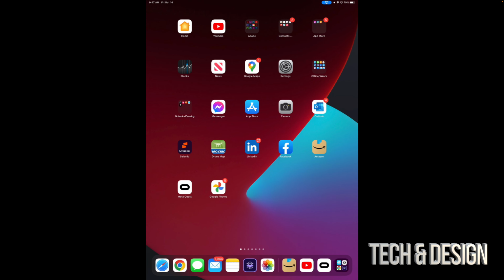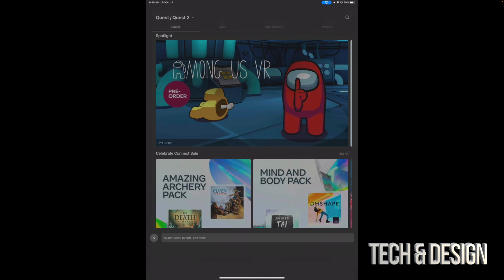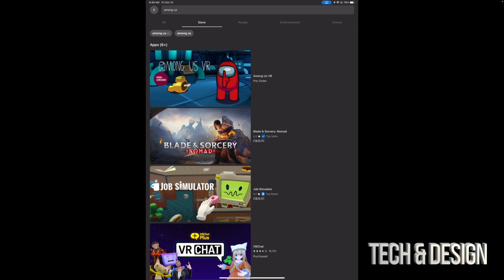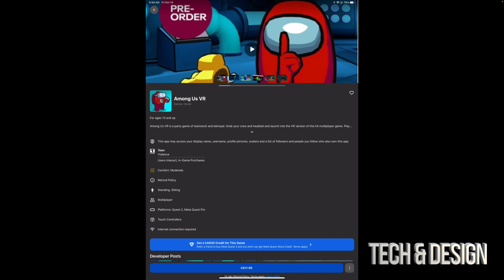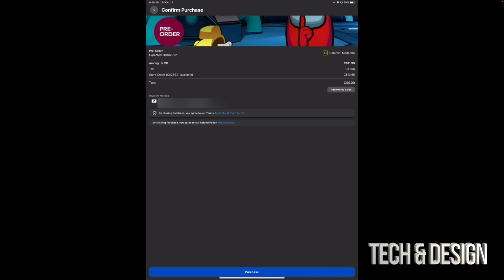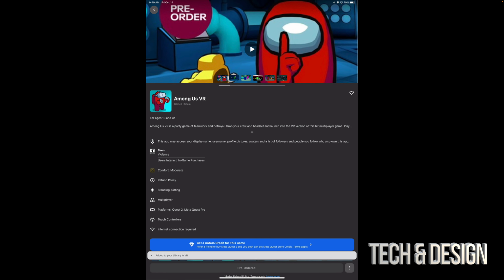How to Download Among Us VR on Meta Quest | Oculus Quest 2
For ages 13 and up

Among Us VR is a party game of teamwork and betrayal. Grab your crew and headset and launch into the VR version of this hit multiplayer game. Play with 4 - 10 players as you complete tasks to hold your ship together. But beware! One or more random players among the crew are Impostors bent on sabotaging and killing everyone.

Features
● Gameplay: Experience the core Among Us gameplay you know and love, such as tasks, sabotages, emergency meetings, and venting, but now in VR
● Chat: Communicate using in-game voice chat (featuring proximity chat) or quick text chat
● Minigames: Play old favorites and new-for-VR games
● Customization: Pick your character’s color and hat
● Comfort and Safety: Adjust your settings to have the best experience possible
● Cross-Platform in VR: Play with other VR users, even on other VR platforms and headsets
● Locomotion: Choose single or two-handed options

Join our official Discord for more fun outside the game!